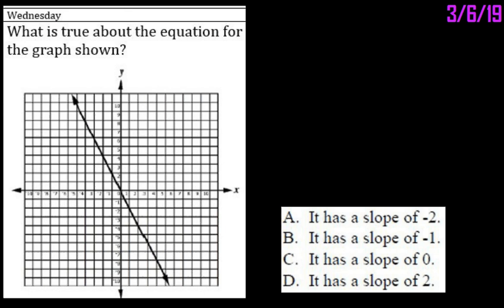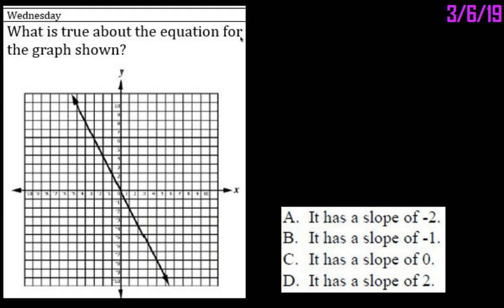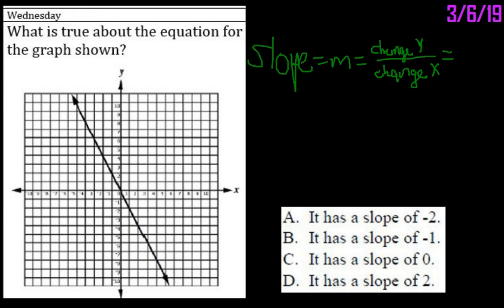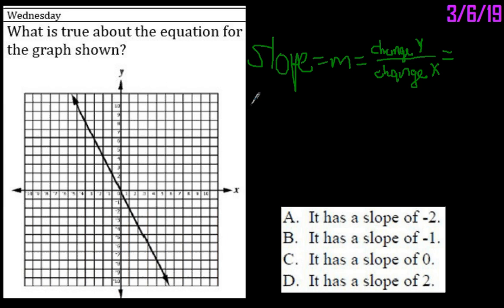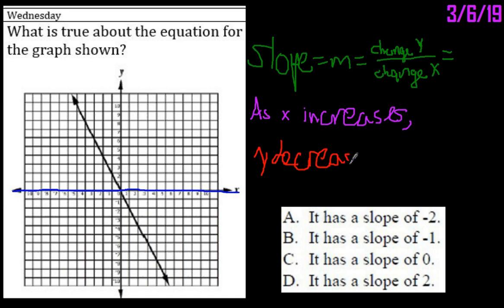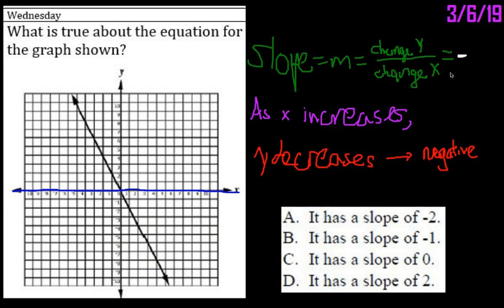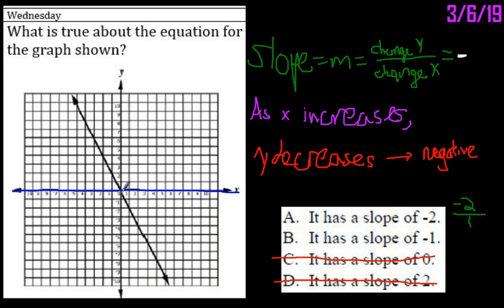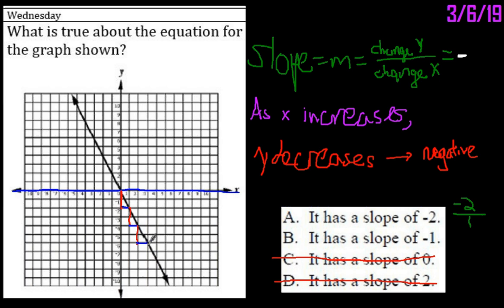Functions Mixed Problems #4